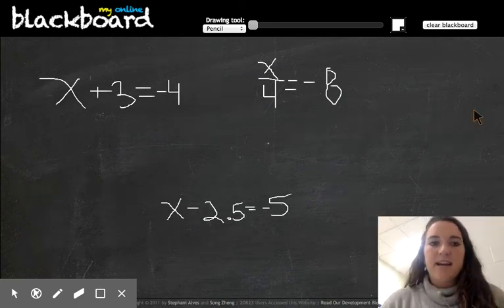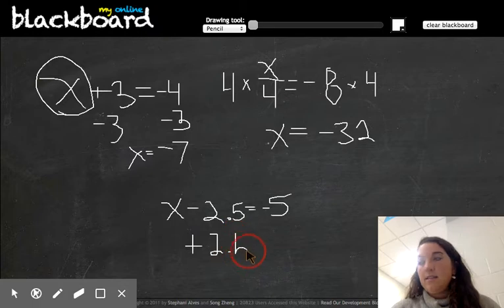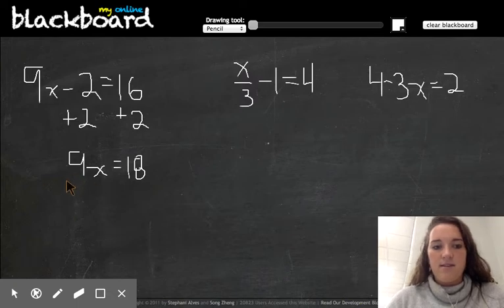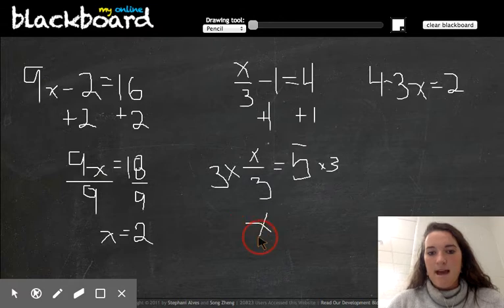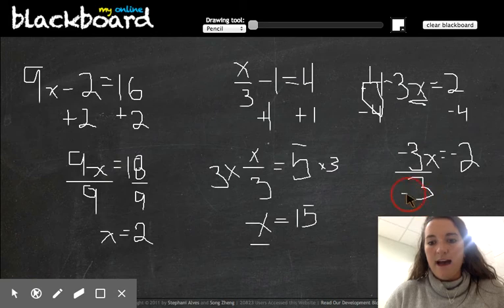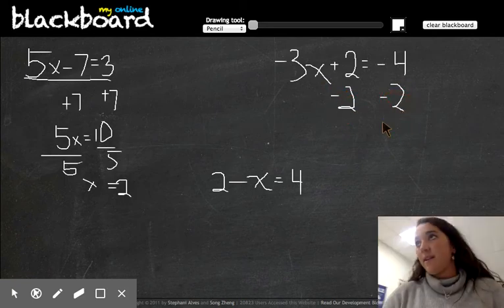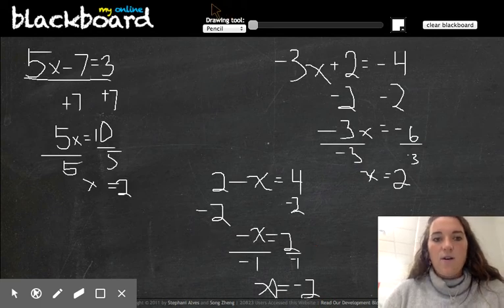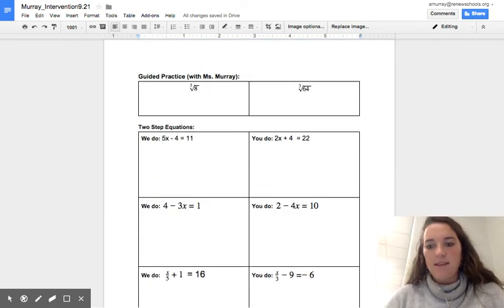9.24 Princeton Tigers